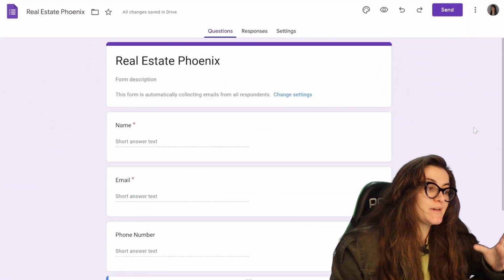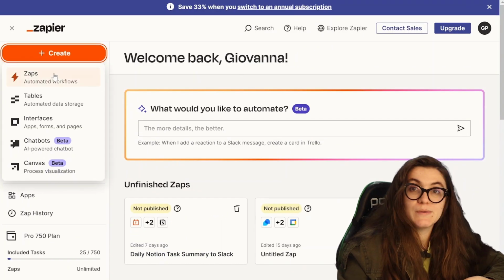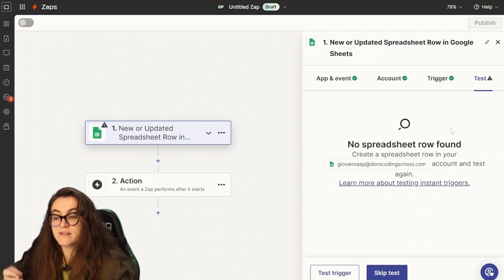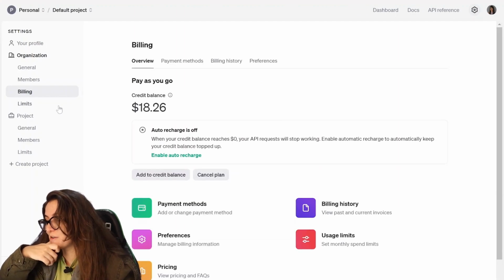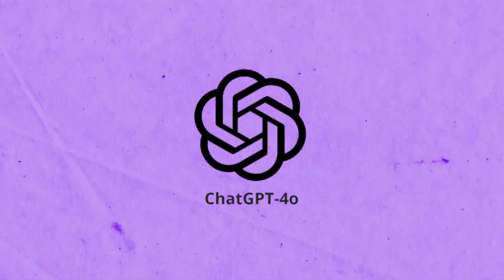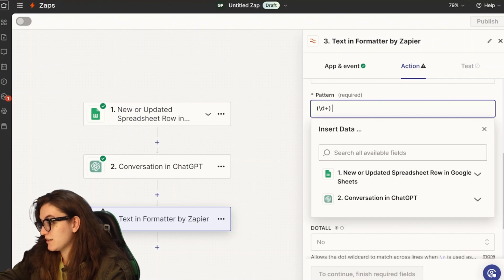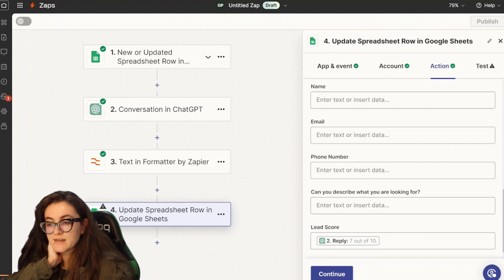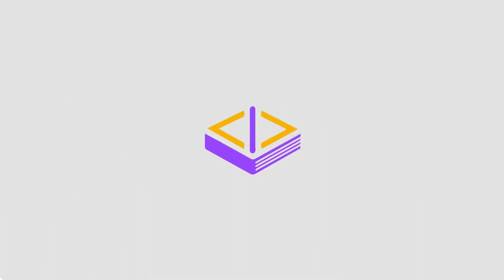Qualify Your Leads with AI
📚 Get Our Solutions and eBook on "The Top Mistakes People Make When Learning How to Code"